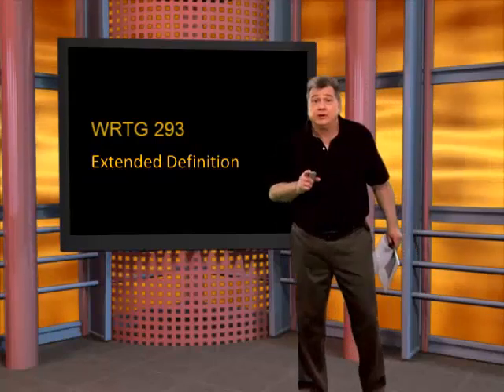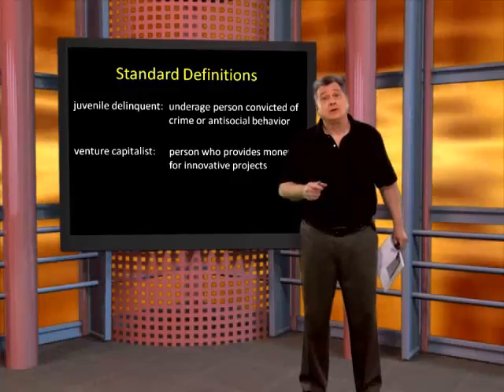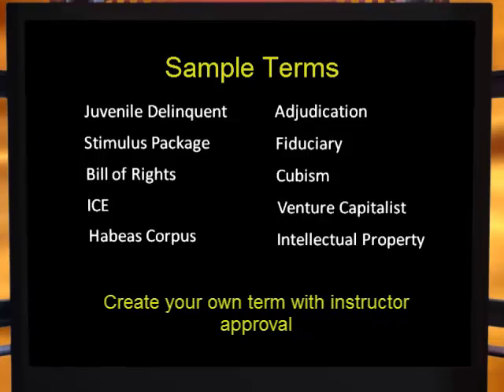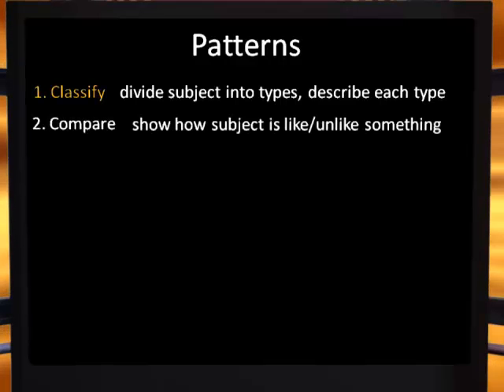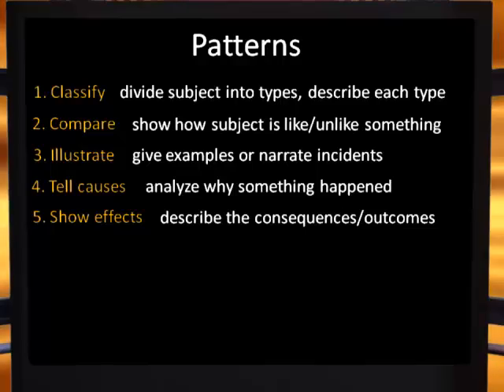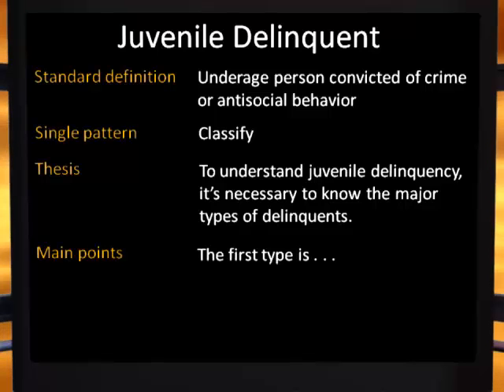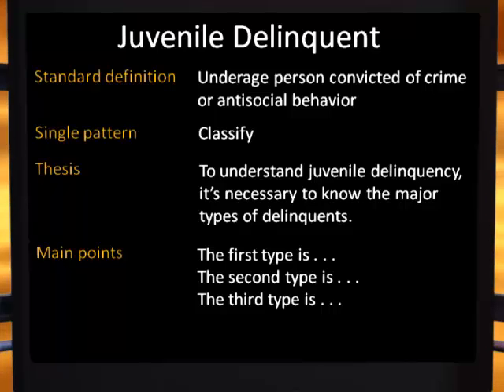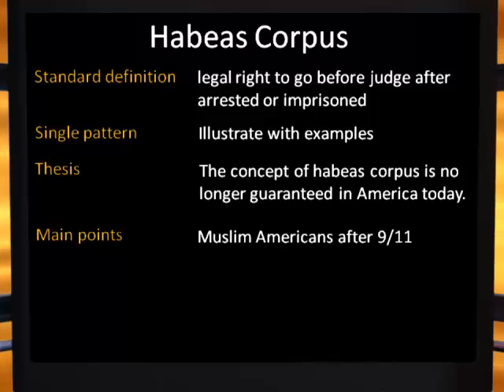How to Write an Extended Definition Essay in APA Style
Techniques for extending a dictionary definition, also known as the standard or notional definition. Extended definitions are often used in academic essays.